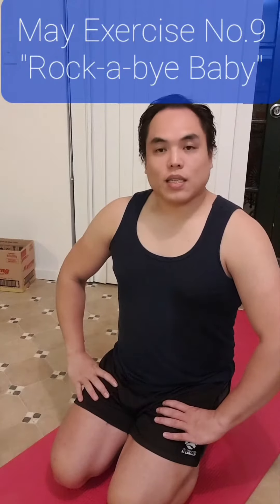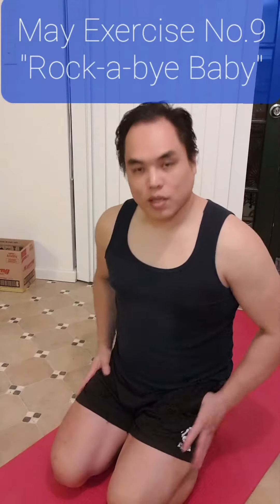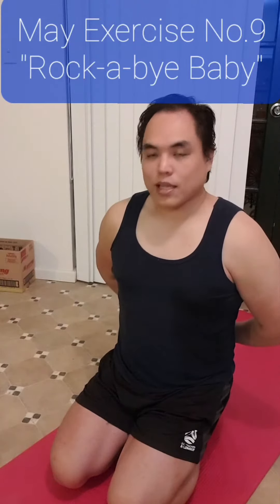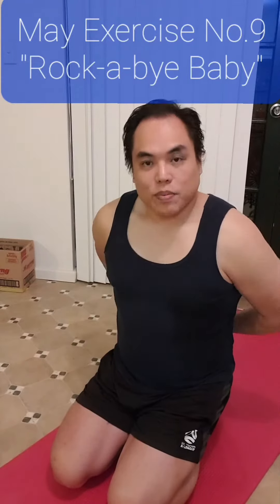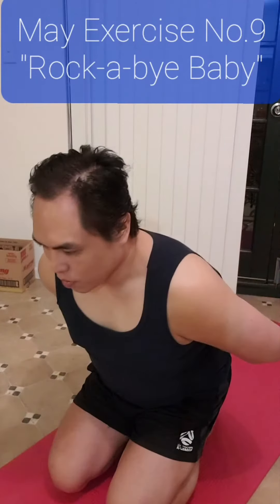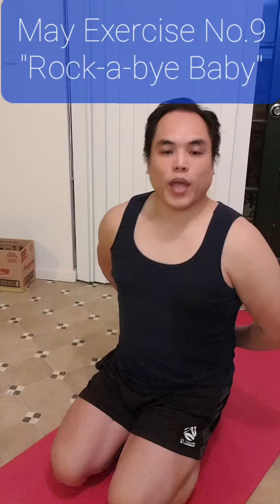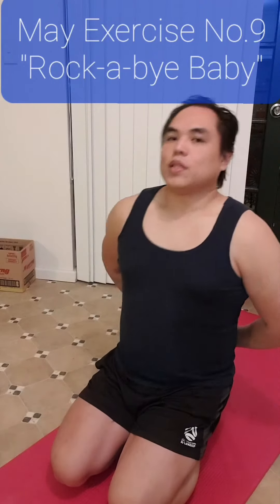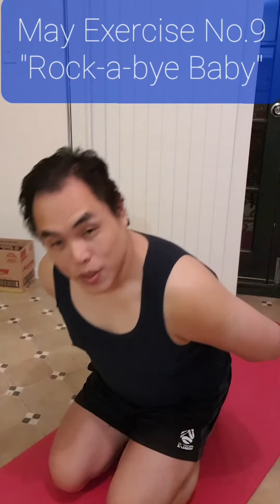May Exercise Challenge No. 9: Rock-a-bye Baby.